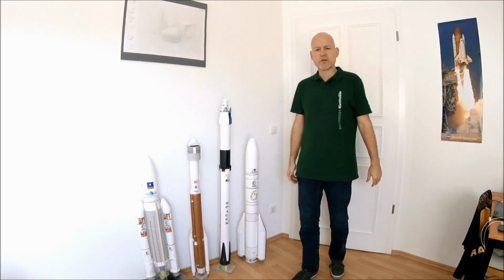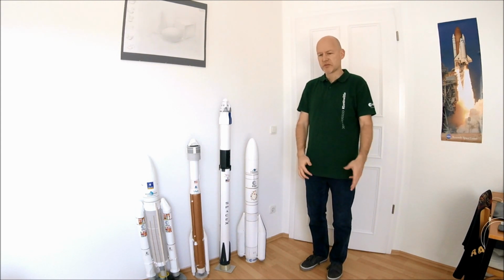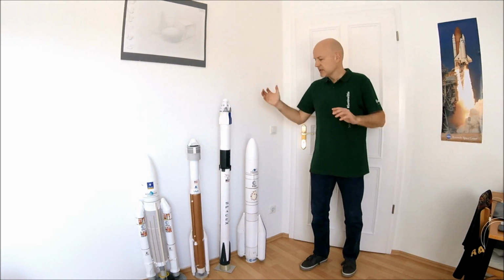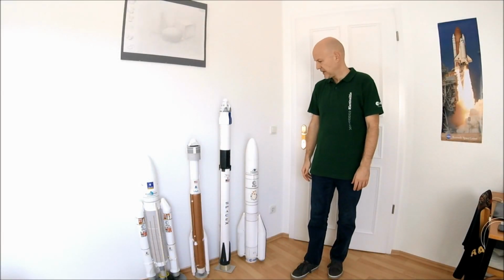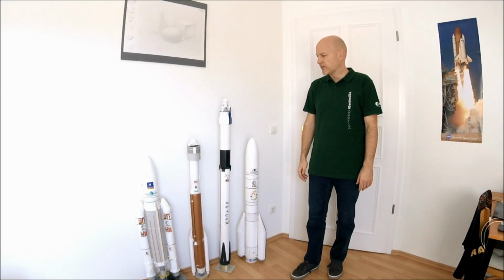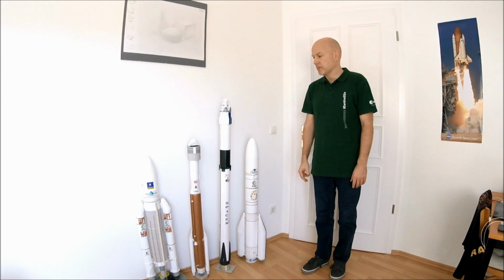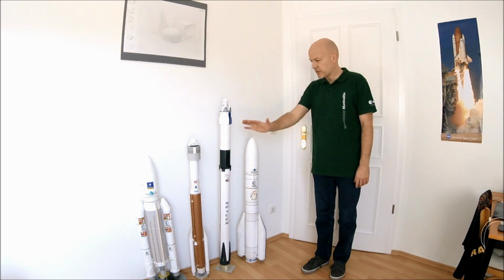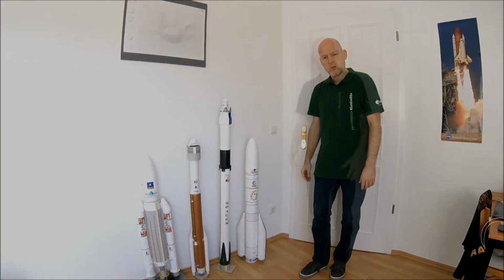Our mini Falcon 9 launch dedicated to the Demo-1 mission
1:50 Falcon 9 model launch with 9 motors dedicated to the Demo-1 mission of SpaceX and NASA
More about my model launchers and the real ones you can find